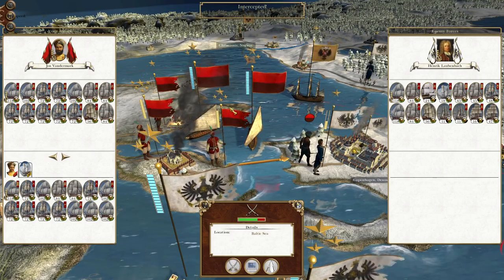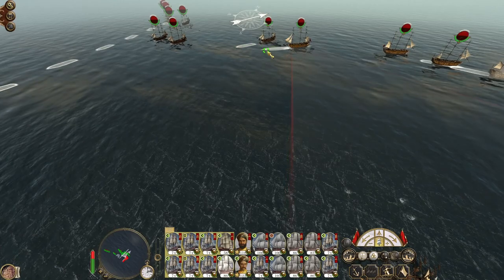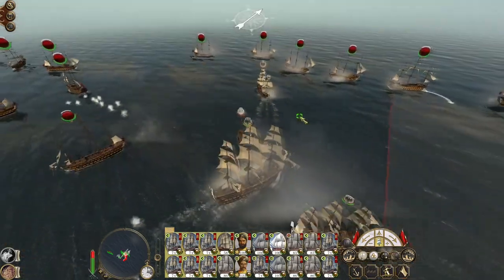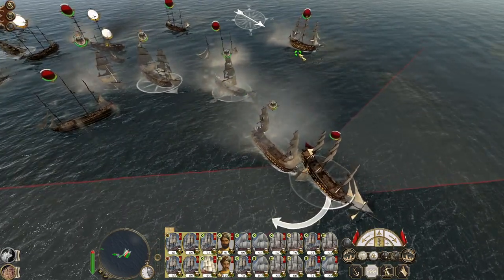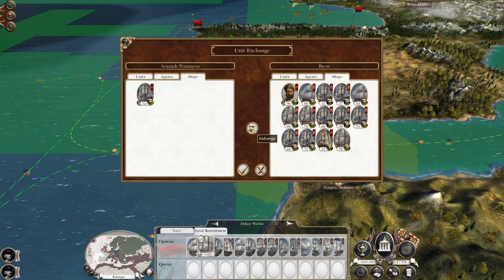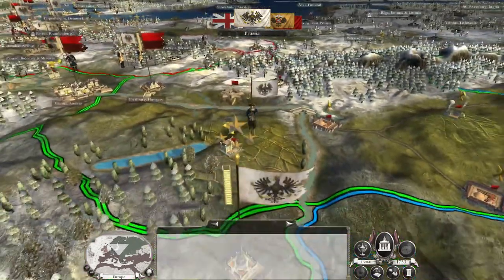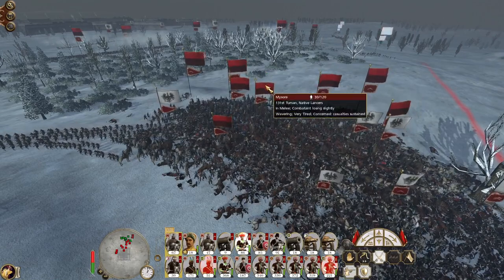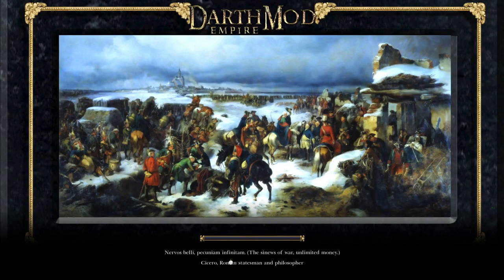Mysore #49 - Empire Total War: DM - Burn Baby Burn!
Hey guys, welcome to the next episode of my Empire Total War Lets Play as Mysore - in this episode we smash the Prussian fleet and keep up the pressure!